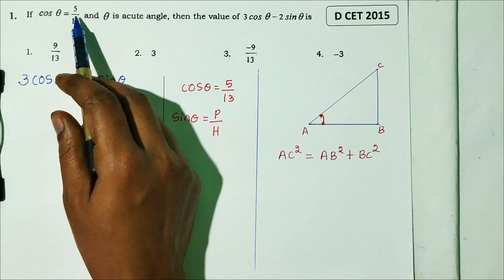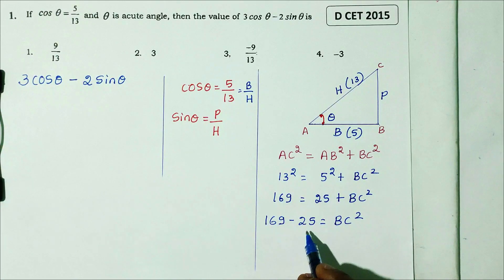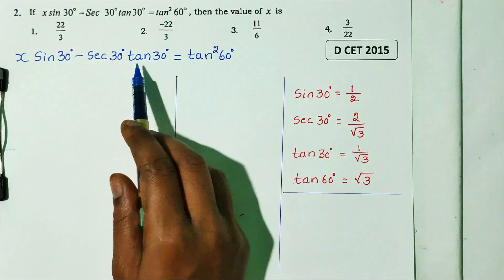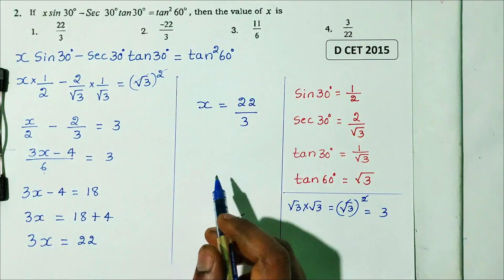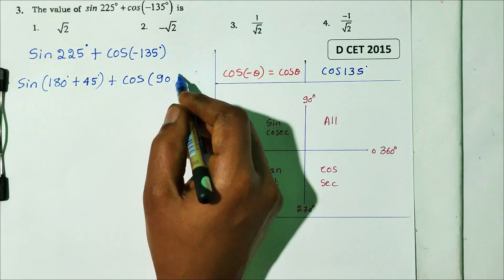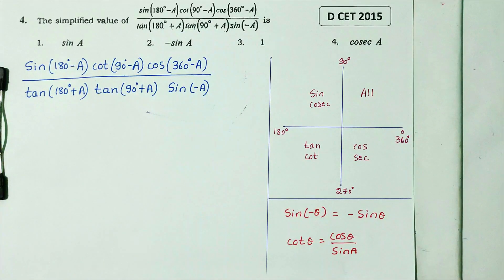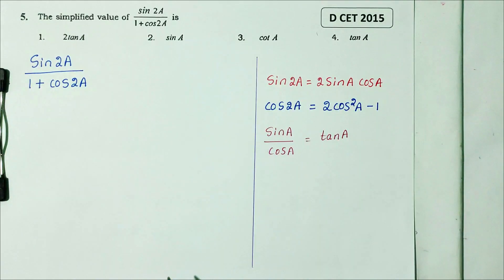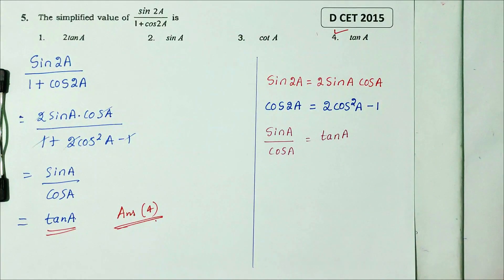Maths | Diploma Cet | d cet classes | d cet 2023